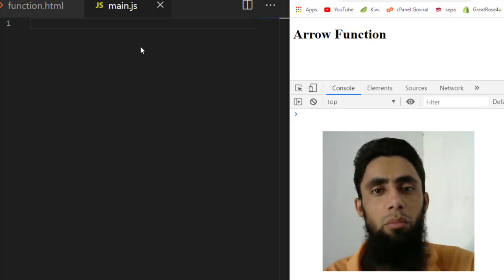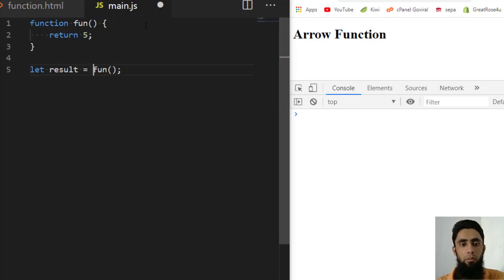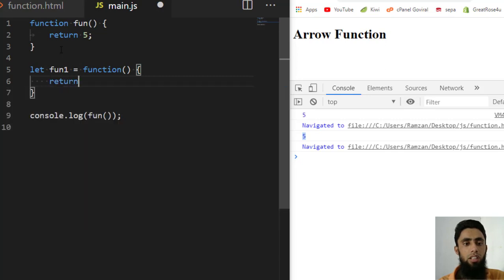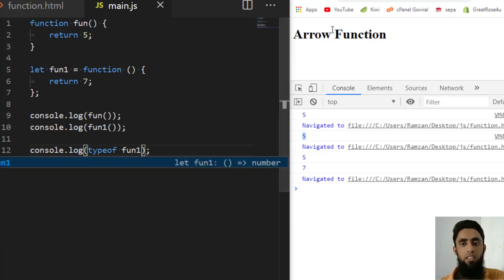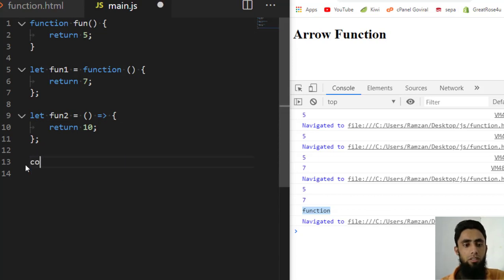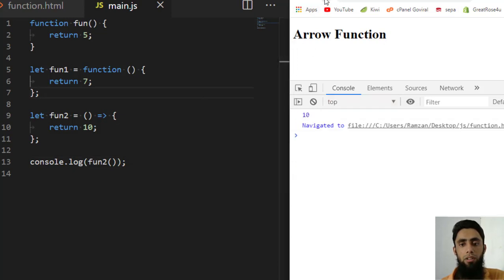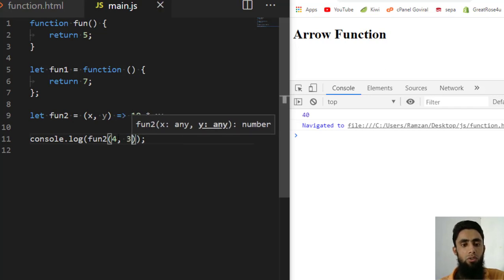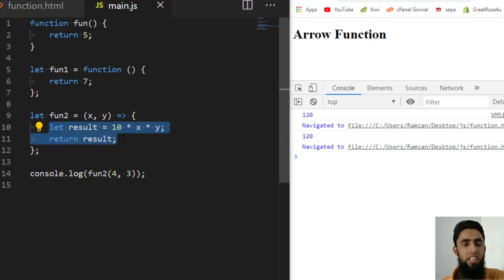#15 🏆JavaScript ES6 Arrow Function | 🔥What, Why and How to Use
Javascript arrow function and anonymous function. Syntax and different ways to use.

An arrow function expression is a syntactically compact alternative to a regular function expression, although without its own bindings to the this, arguments, super, or new.target keywords. Arrow function expressions are ill suited as methods, and they cannot be used as constructors.